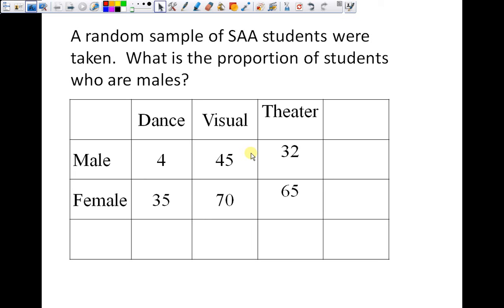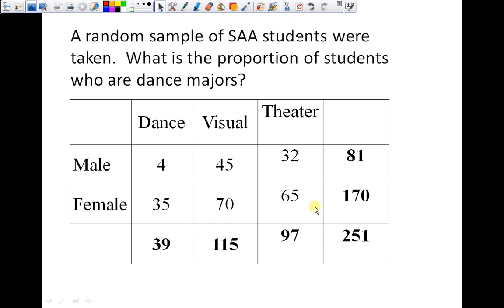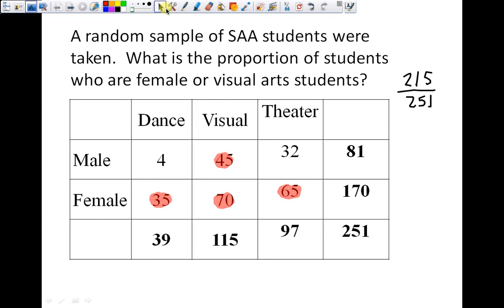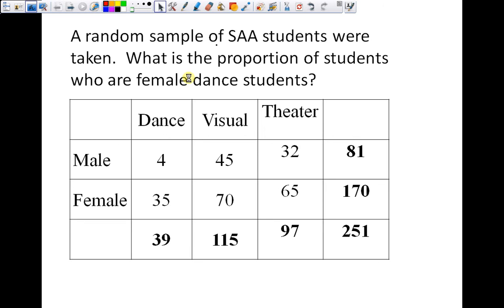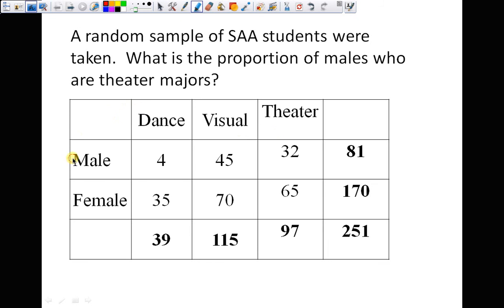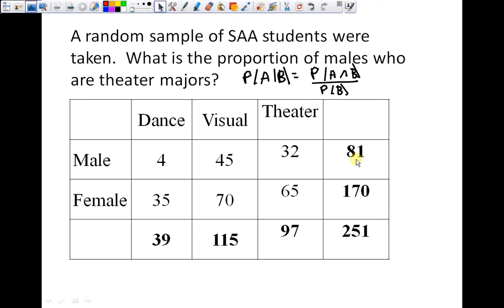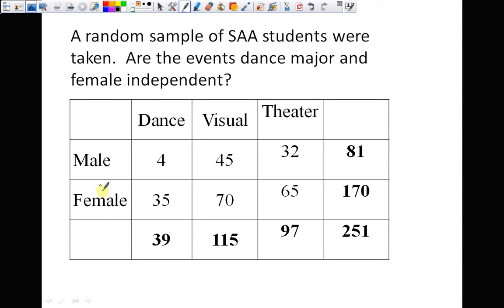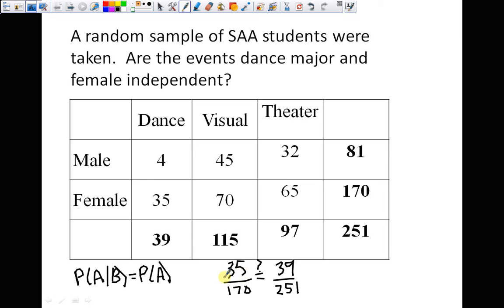2 way tables